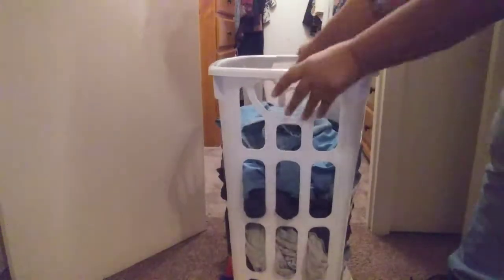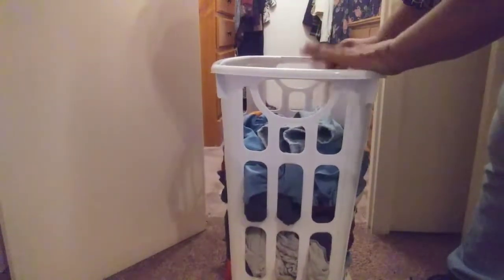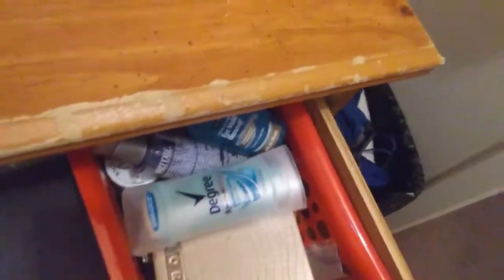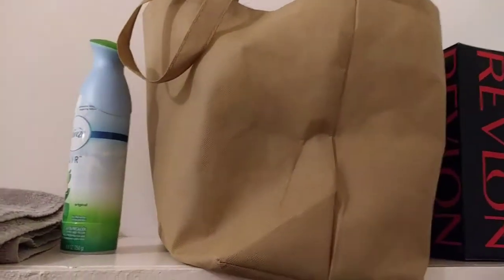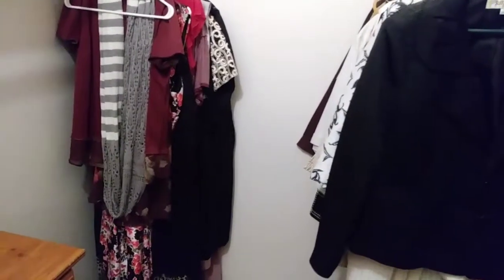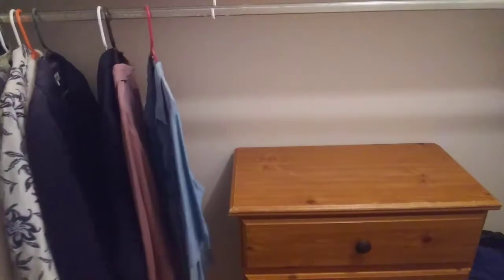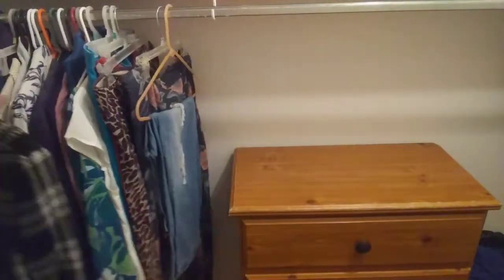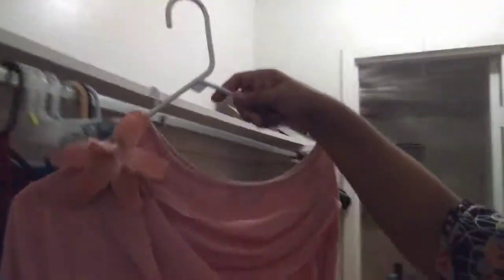Organizing My Closet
Bringing In Drawers